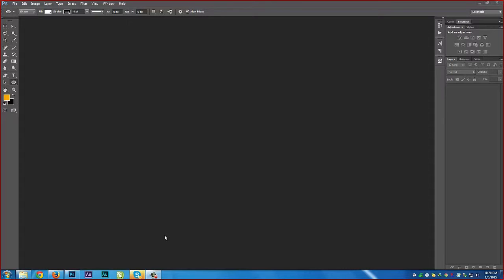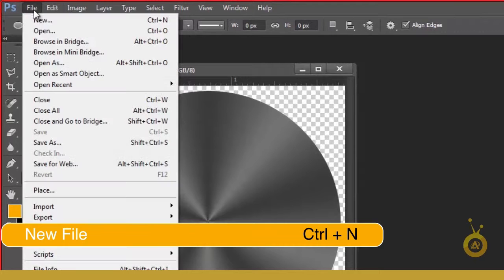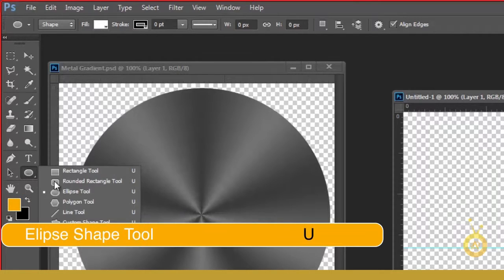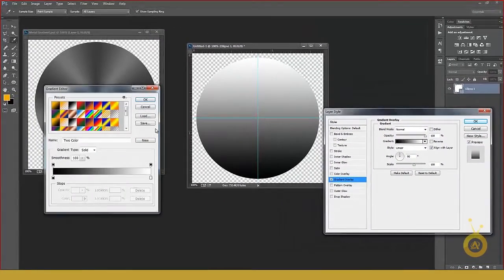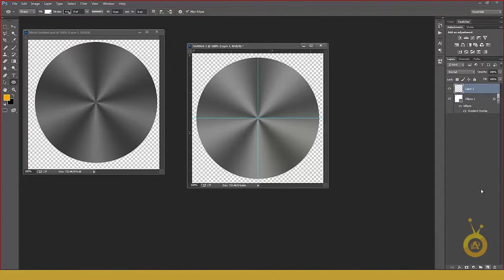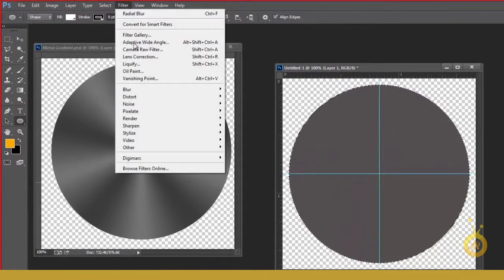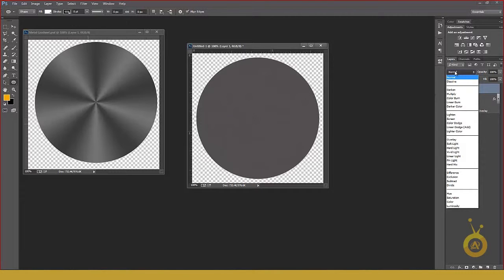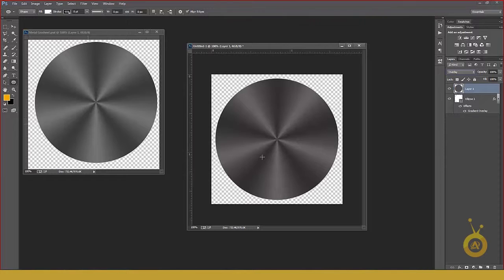Metal Gradient Photo Shop CC | Demo Tutorial Aamir Productions Advance PS CC Training Series